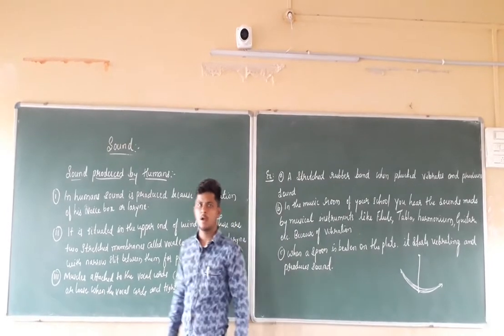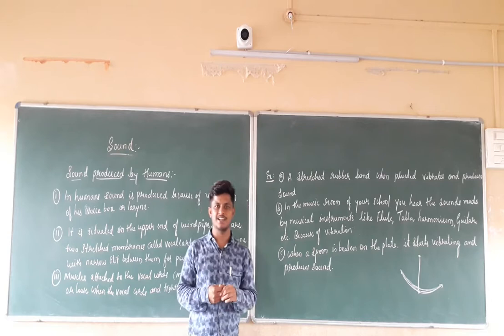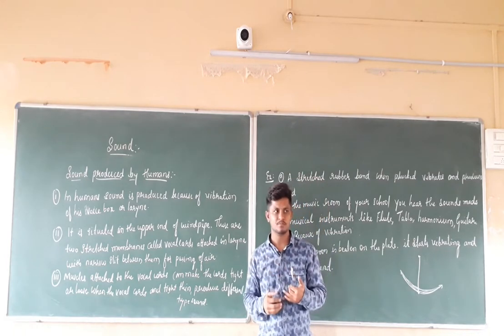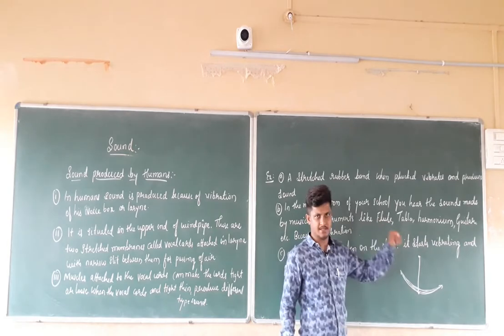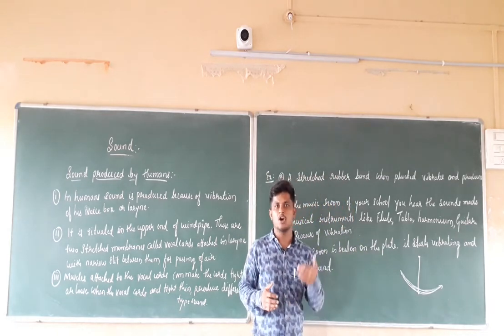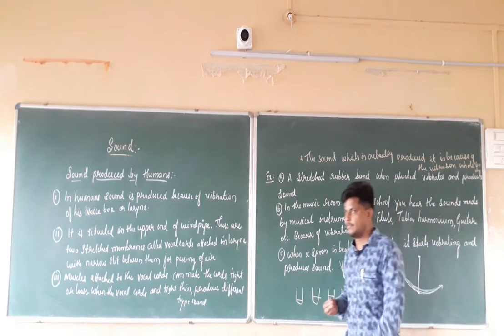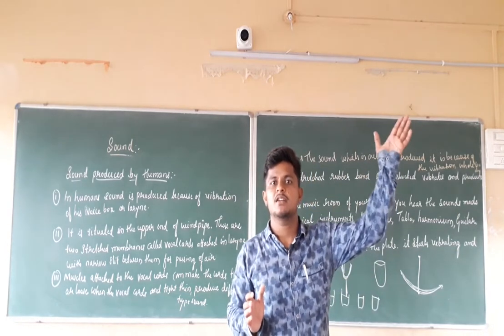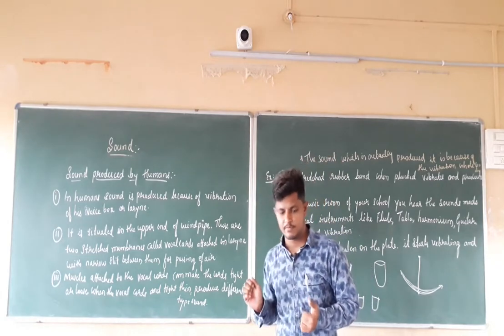Class 8 Science Chapter 13 .1 Sound production Of Sound